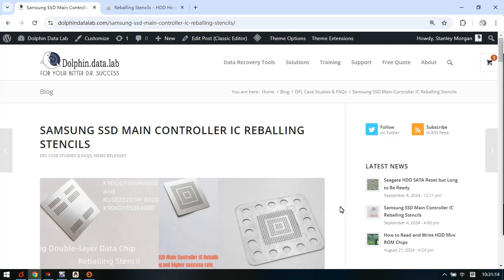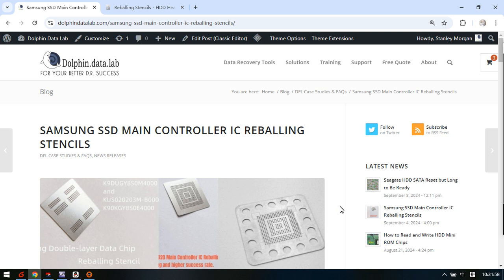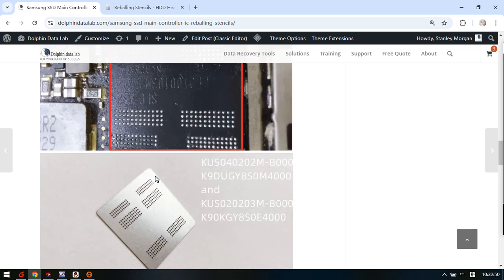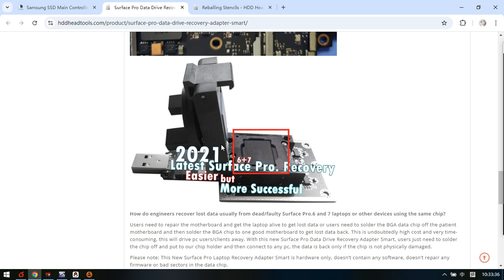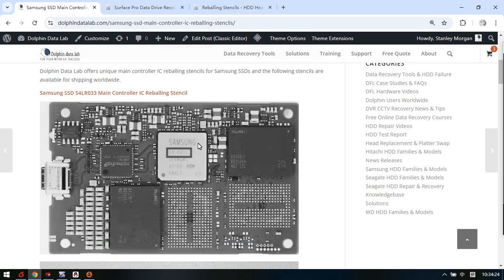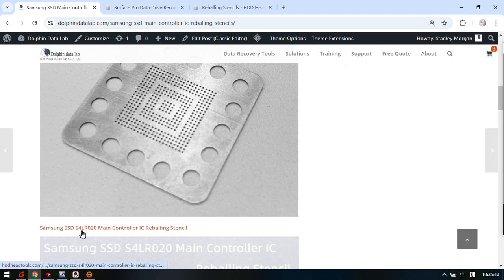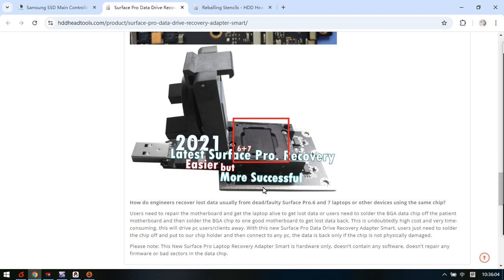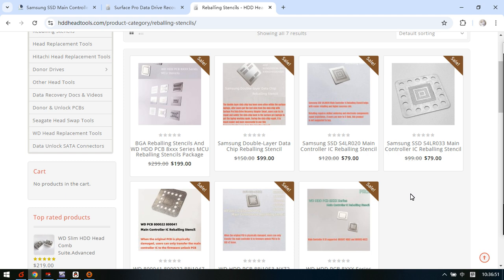Samsung SSD Repair Reballing Stencils Data Drive Stencils